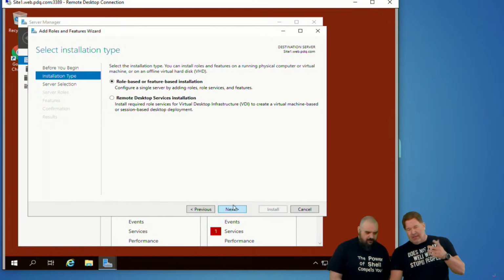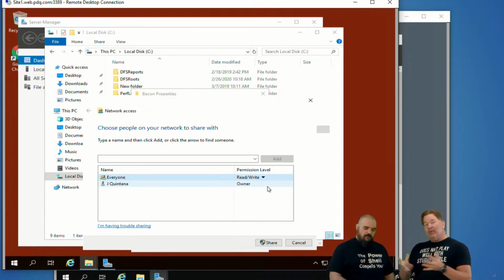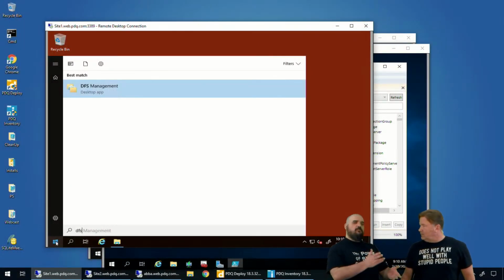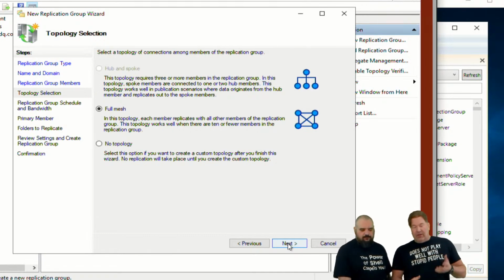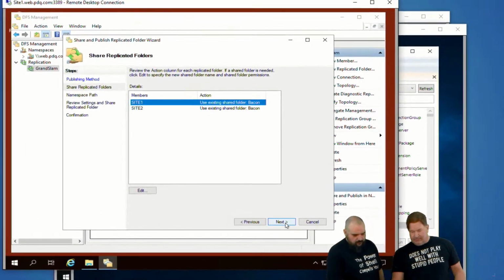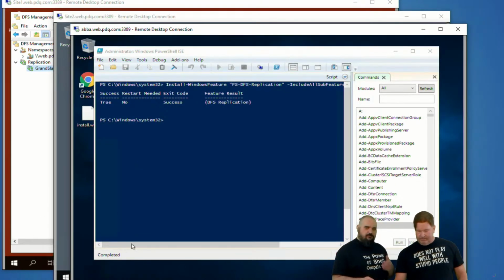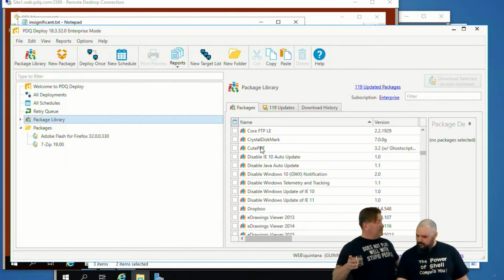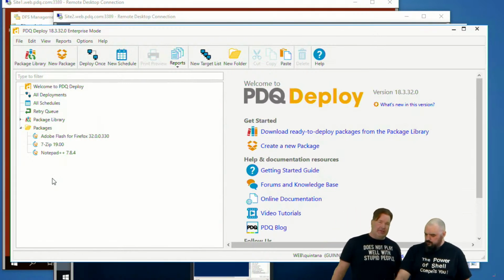PDQ Live! : Demystifying DFS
DFS Install. :34

Setup folder permissions. :3:51

Question: What is DFS and what does it do for me? 8:02

Setup the Namespace. 8:56

New Replication Group. 10:40

Share Replicated Folders. 15:36

Question: Would anything be different if I enable Cluster Shared Volume? 18:56

Question: Is there a speed difference in terms of deploying between hub and spoke and full mesh if you have multiple servers? 19:56

Change Repository in PDQ Deploy. 21:59

Question: SOFS - “Scale Out File Server”. Not sure exactly what that is. Can you demystify that? 27:22